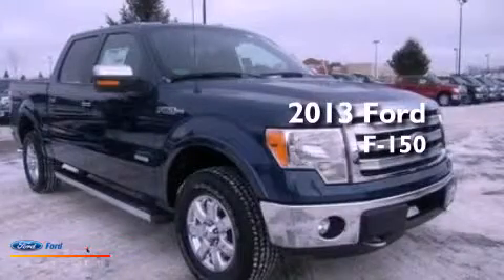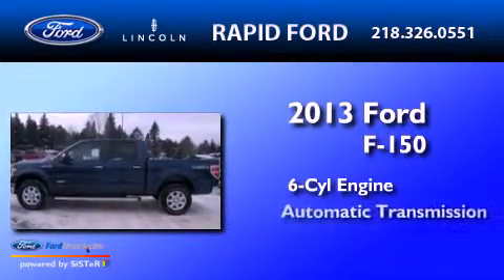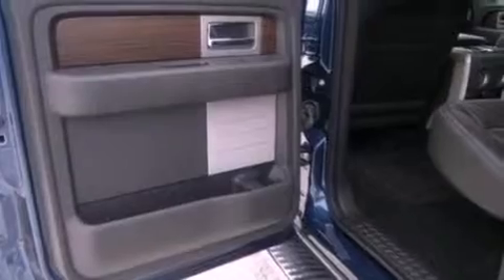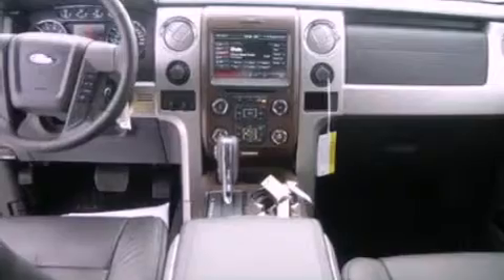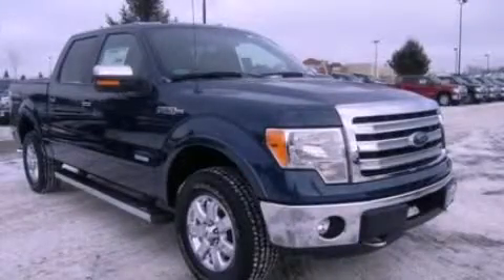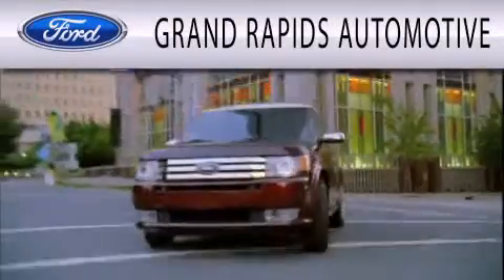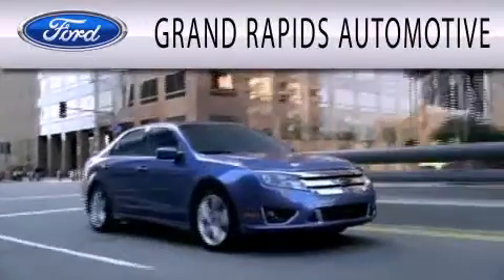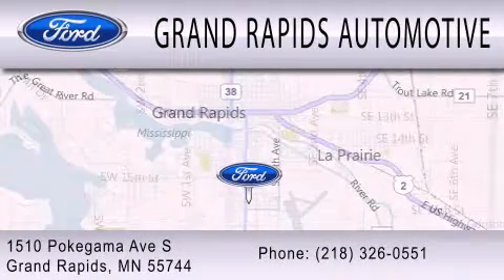2013 Ford F-150 Grand Rapids MI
Year : 2013
 Make : Ford
 Model : F-150
 Engine : 3.5L V6 24V GDI DOHC TWIN TURBO
 Trans . : 6-SPEED AUTOMATIC
 Exterior : BLUE JEANS METALLIC

 Interior : BLACK
 Stock : 7036